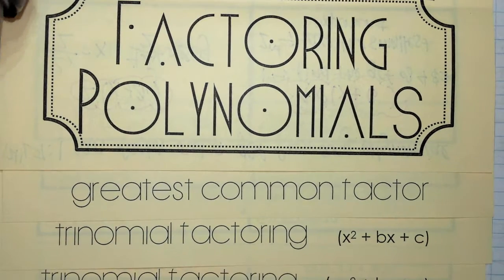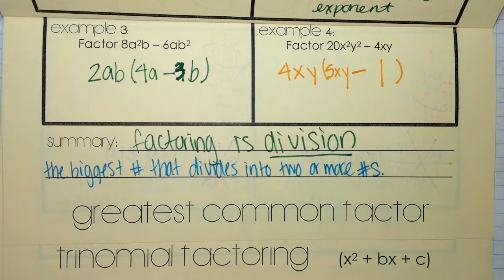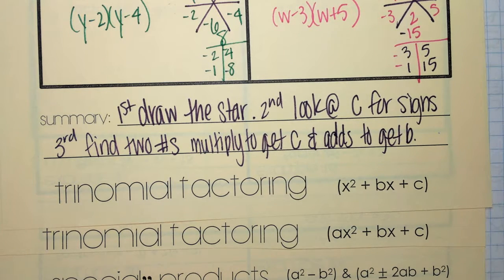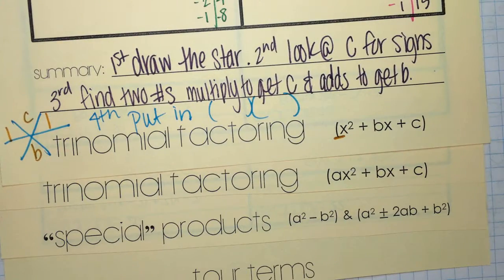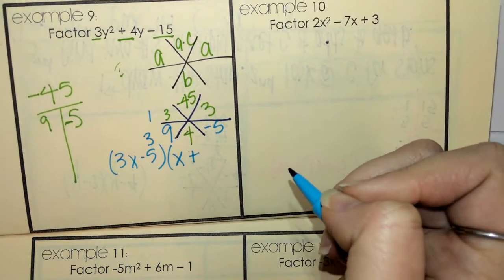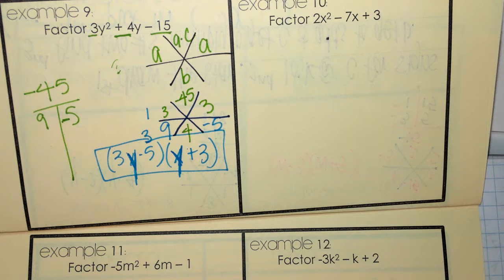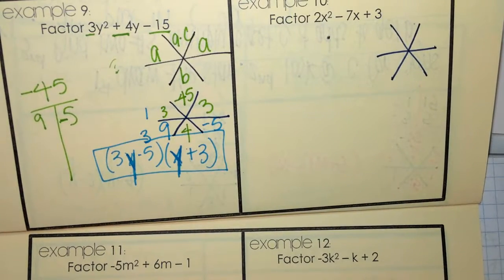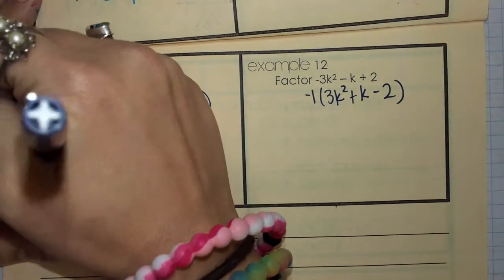1 29 18 4th